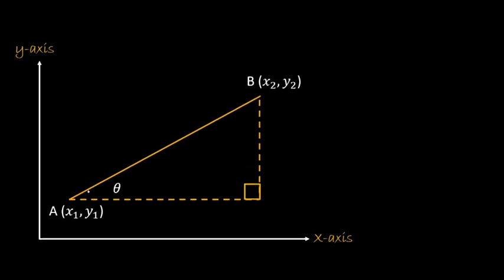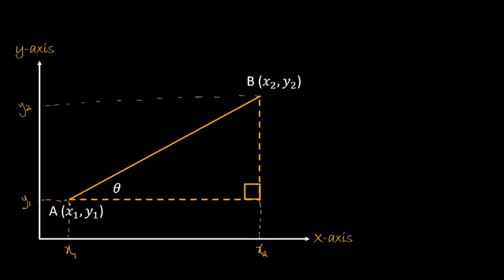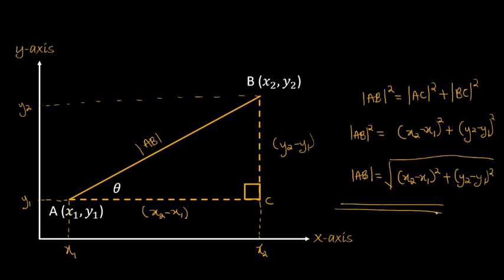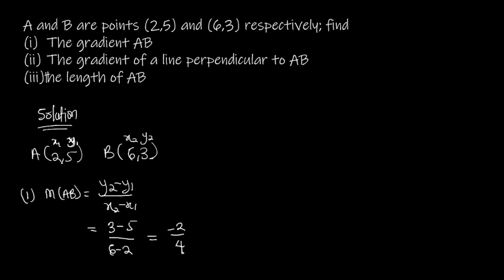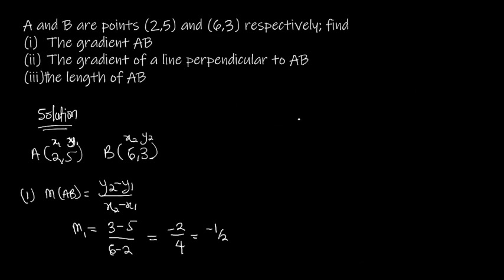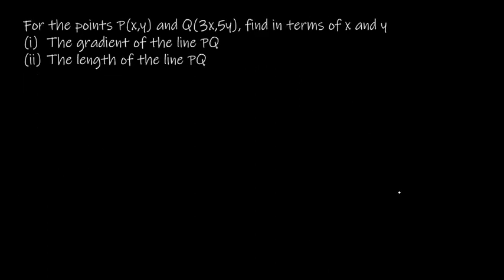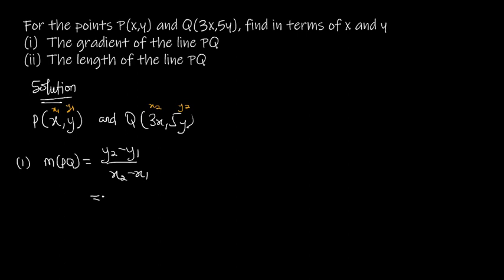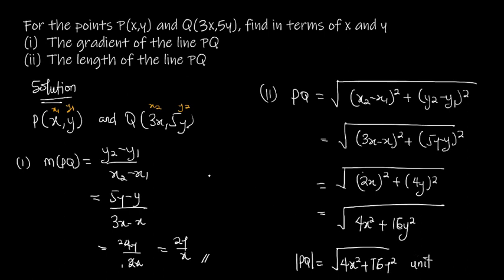Distance between two points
This video explains how to calculate the distance between two points on a straight line.